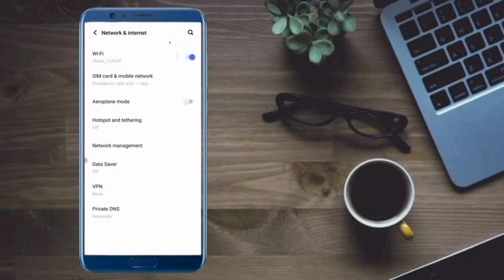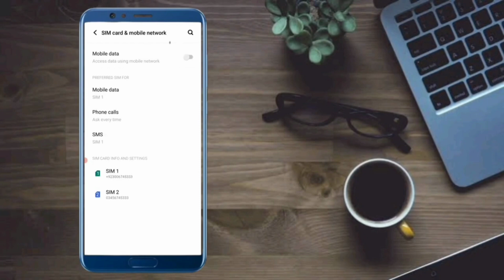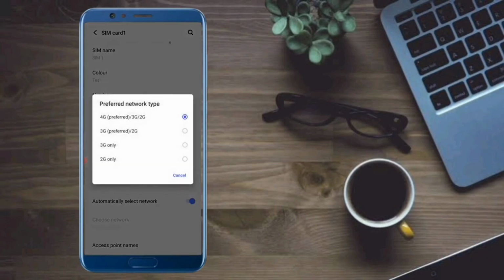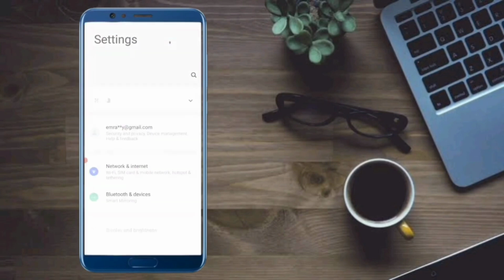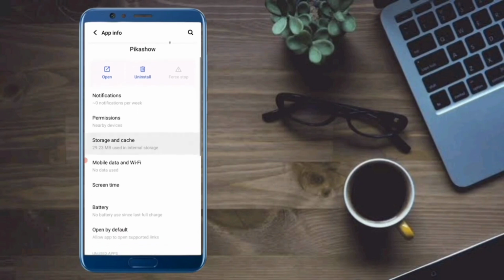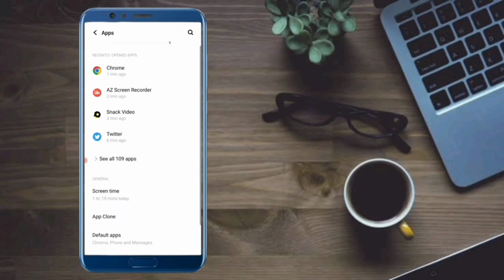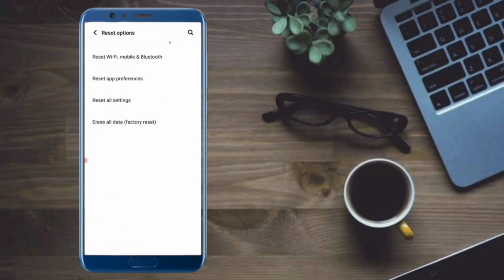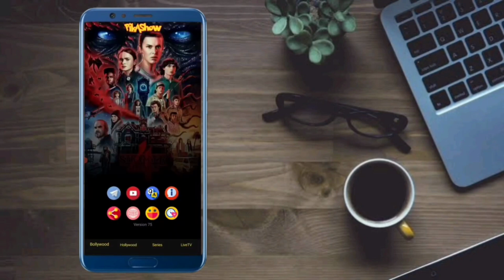How to Solve source down problem in Pikashow 2022 | How to fix Pikashow source down problem